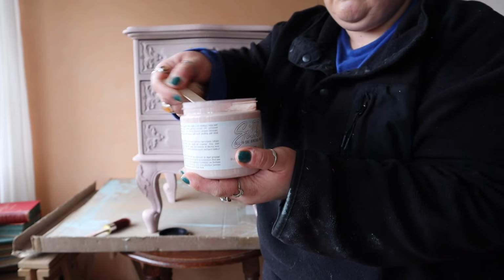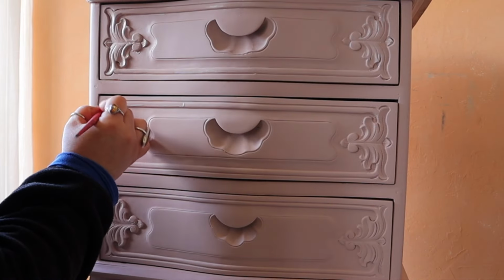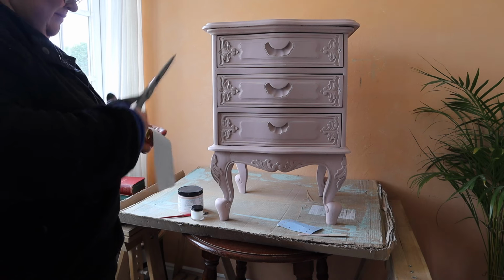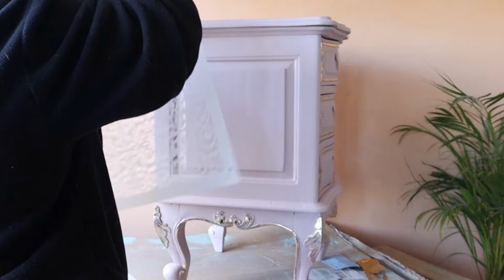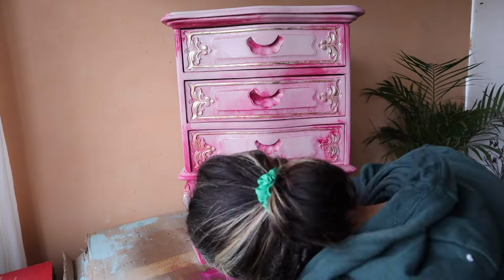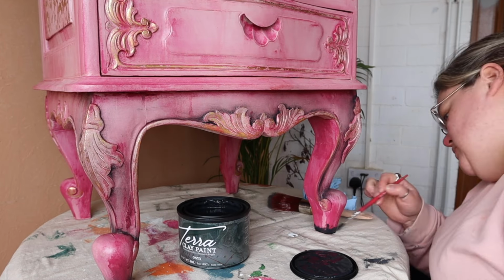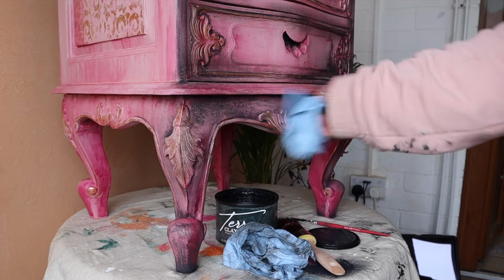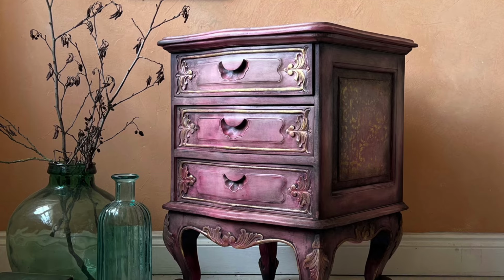Elevate Any Furniture Creation With This New Product!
In this video, Connie from Faff Designs demonstrates how to use our very own, one-of-a-kind new product! Dixie Shine comes in 3 colors, Gold, Copper, and Silver. Dixie Shine is great for beginners and non-beginners because it is MESS FREE and glamorizes your project in no time.. well 15 minutes after the Stick With Me Glue gets super tacky and you are set to go! Tell us what you think?